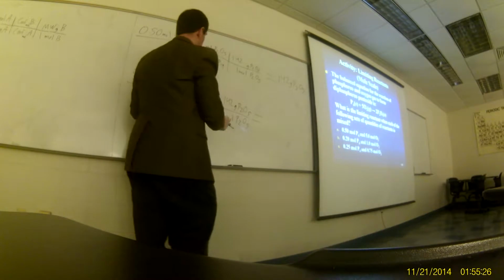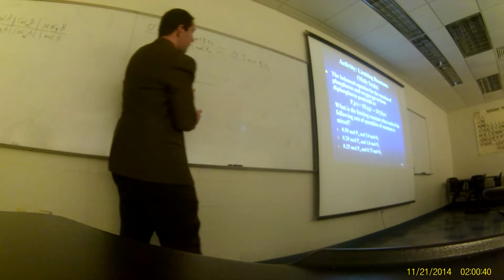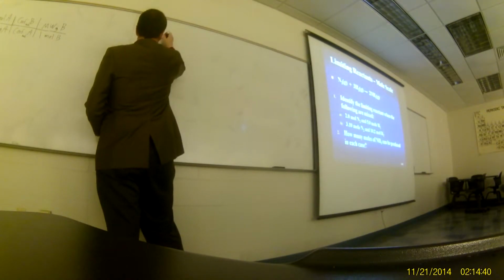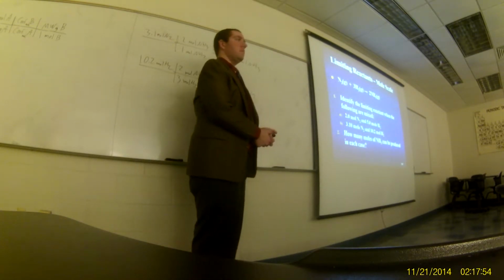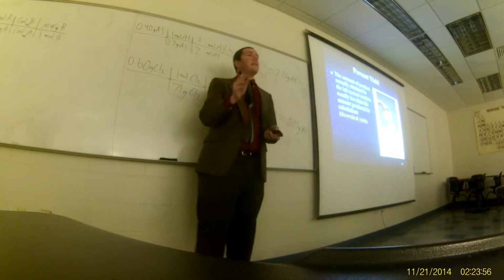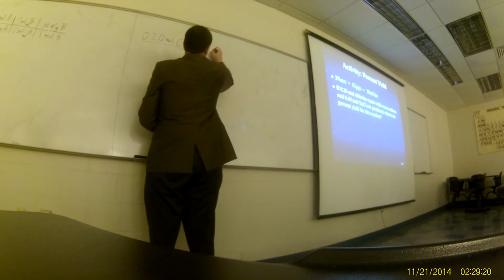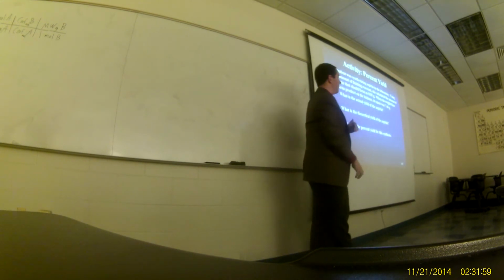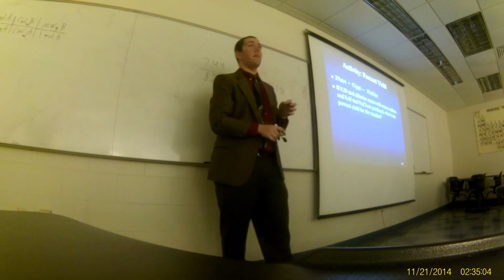Jahn CHM1030 Winter 2017 Lecture 7 Part 2